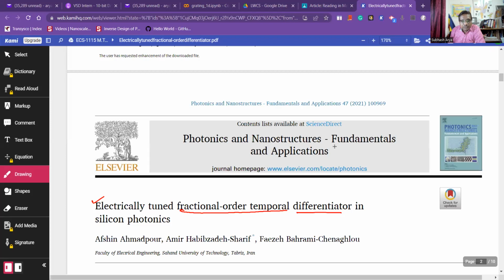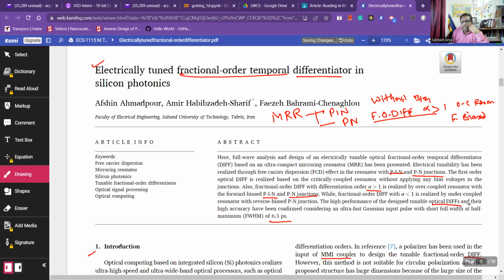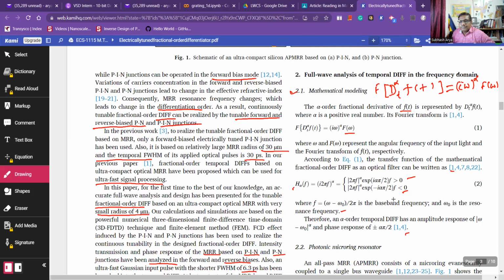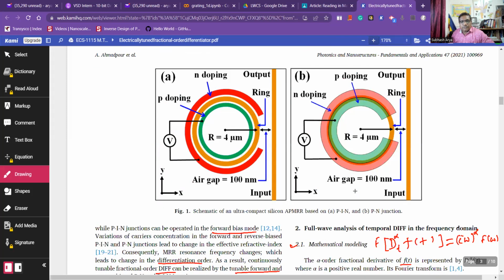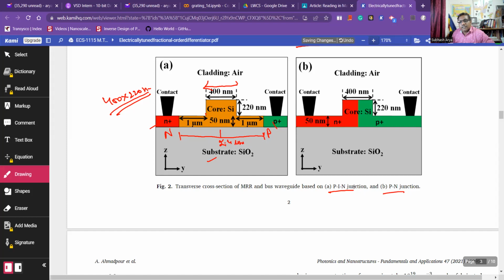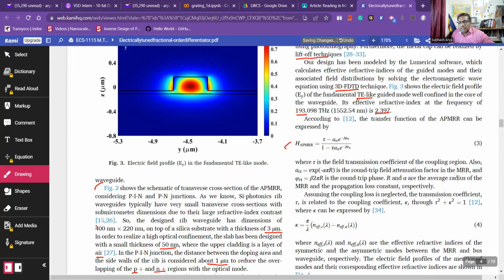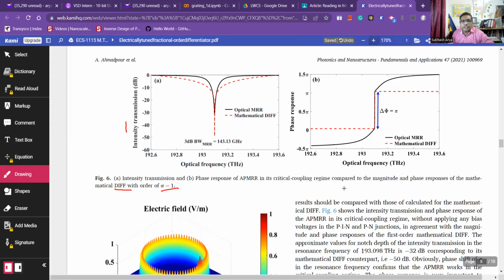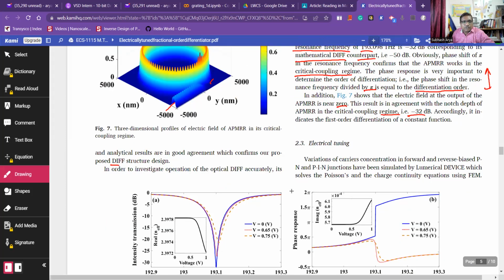RRA@45_Electrically tuned fractional-order temporal differentiator in silicon photonics_Part2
This is part two (of four) of reading article entitled, " Electrically tuned fractional-order temporal differentiator in silicon photonics", authored by Afshin Ahmadpour Amir Habibzadeh-Sharif Faezeh Bahrami- Chenaghlou from
Faculty of Electrical Engineering, Sahand University of Technology, Tabriz, Iran. The full article can be accessed from the